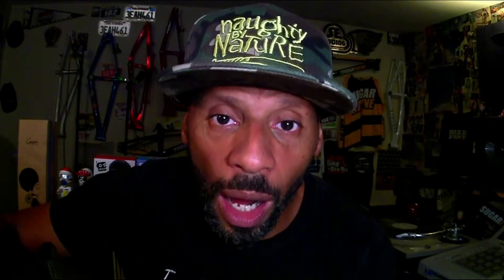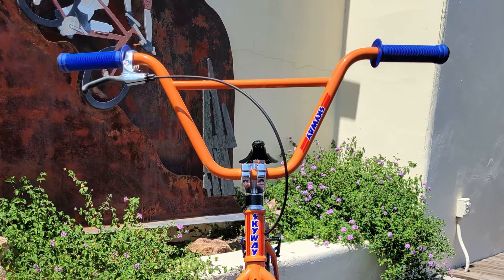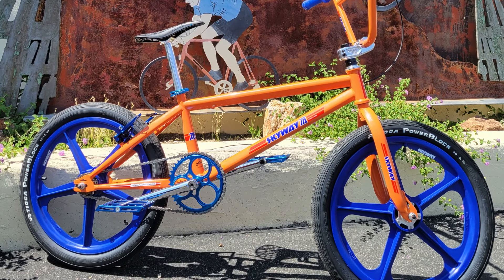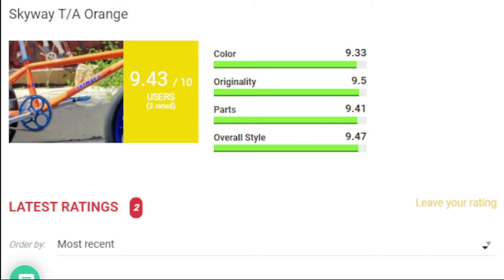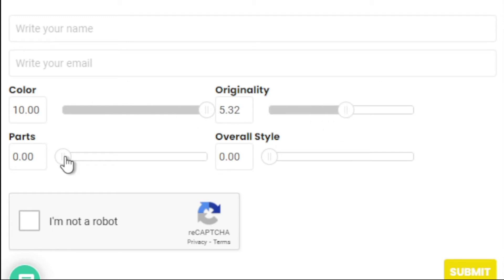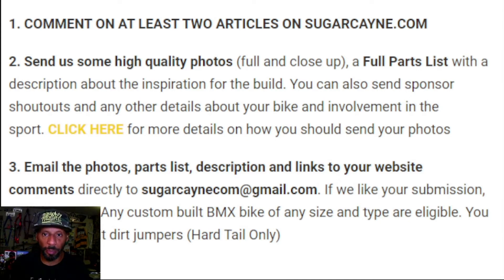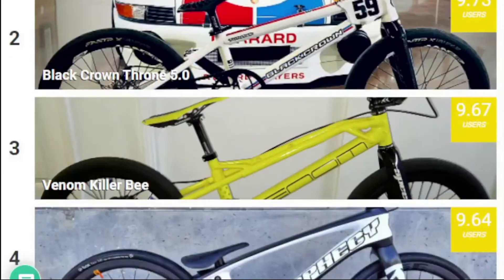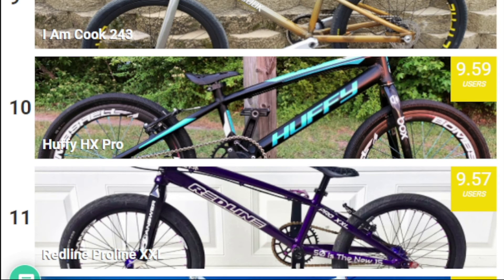Custom Orange Skyway T/A BMX Bike - Bike OF The Day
Today’s Bike Of The Day is a sick custom orange Skyway T/A sent in by Mark Finelli. I’m loving this colorway on the T/A. I haven’t seen this color scheme used on a T/A, it definitely stands out.